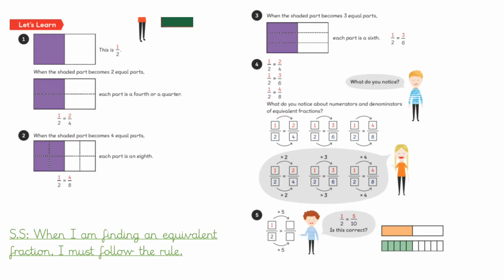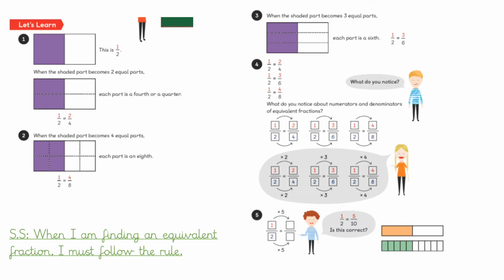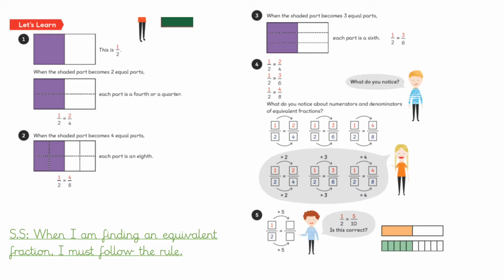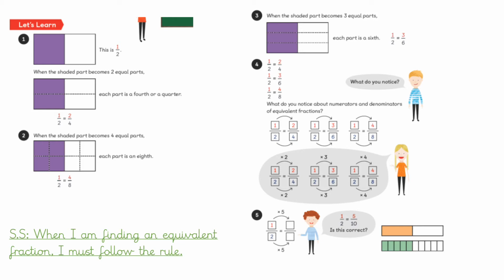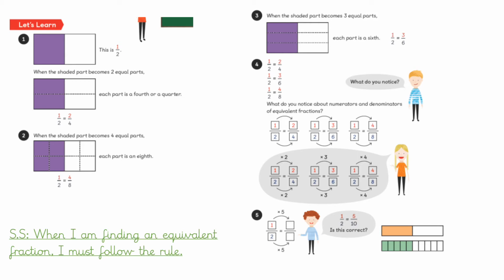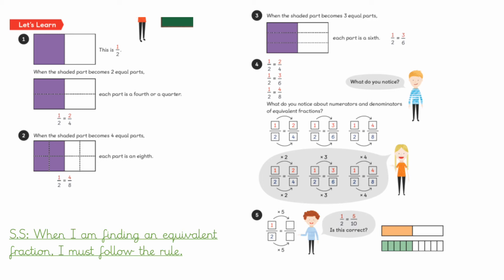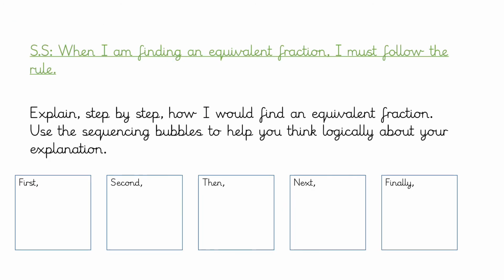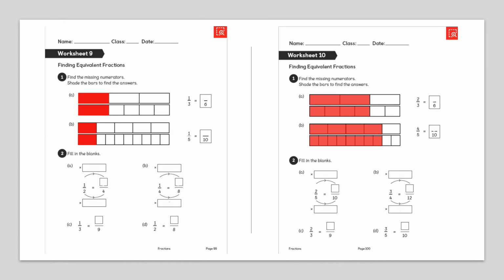Yr 3 Maths L6 Equivalent fractions multiplication 3K: 02/7 3GM: 3/7